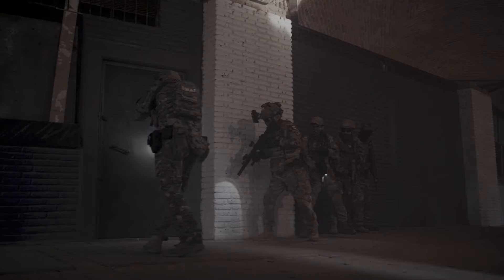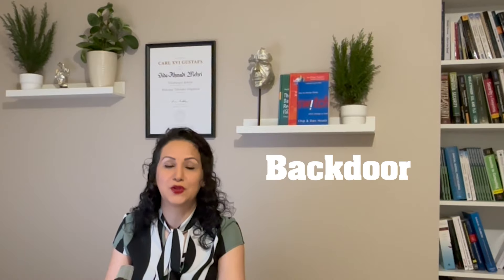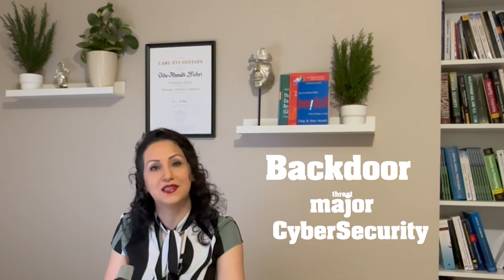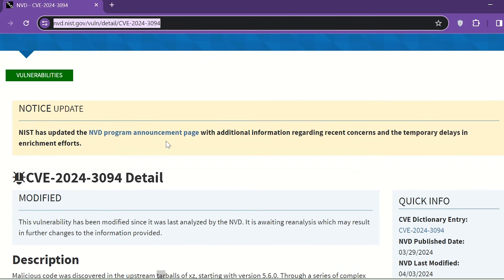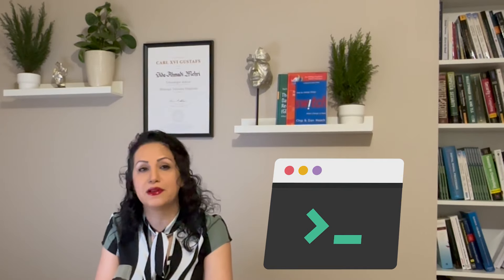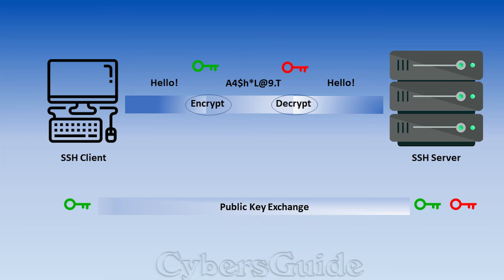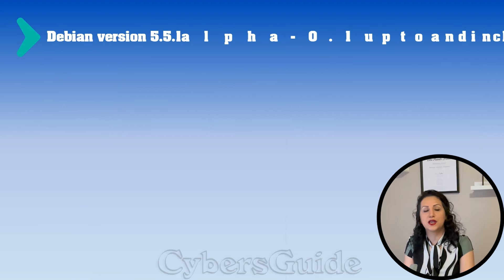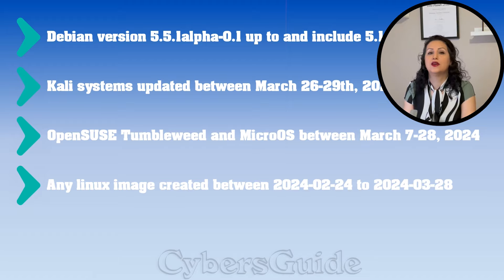Linux has a MASSIVE backdoor: XZ exploit explained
This Linux vulnerability you MUST know. XZ-utils backdoor could cause major cyberattacks with enormous damage worldwide. XZ backdoor code was added to XZ-utils that is included in all Linux distributions and from version 5.0 onwards,  in Microsoft Windows. Watch this video to learn the newest information about this backdoor.

It really supports us and if there are any videos you'd like to see from us, please feel free to drop it down in the comments below and we'll try our best!

Xz backdoor
Linux backdoor
Backdoor attack
How XZ is major threat
Cybersecurity attack
XZ-utils backdoor
Cyber Security
Information Security